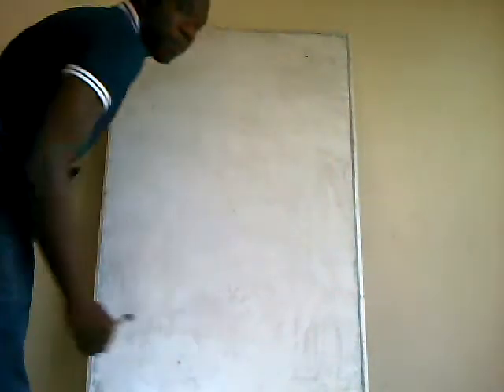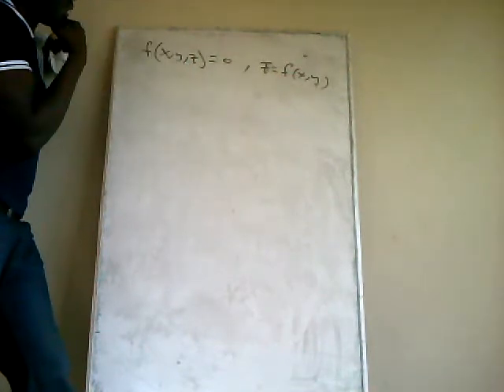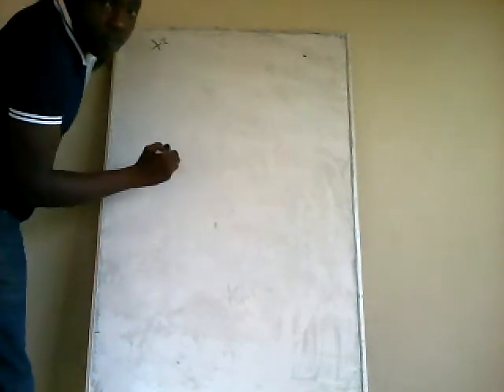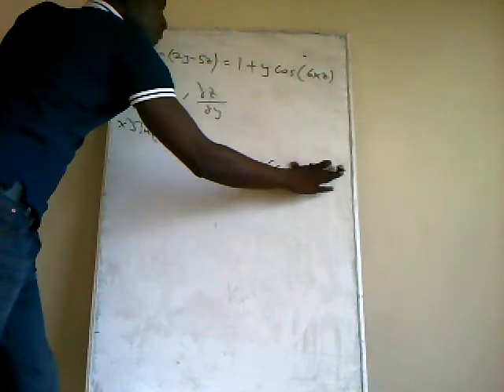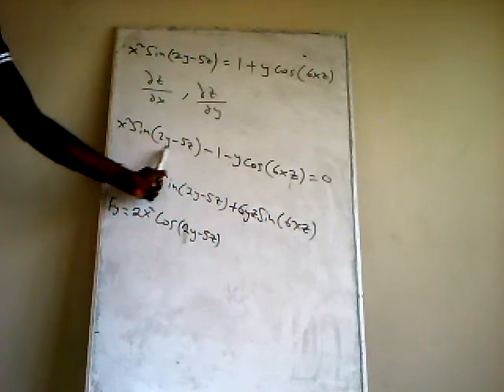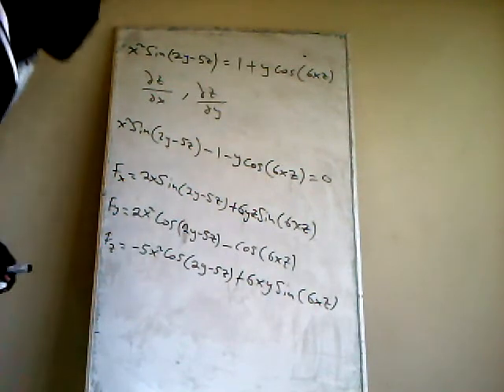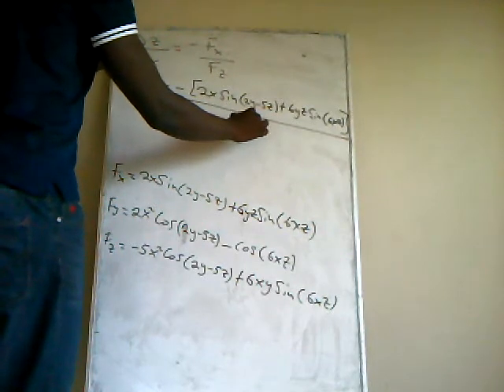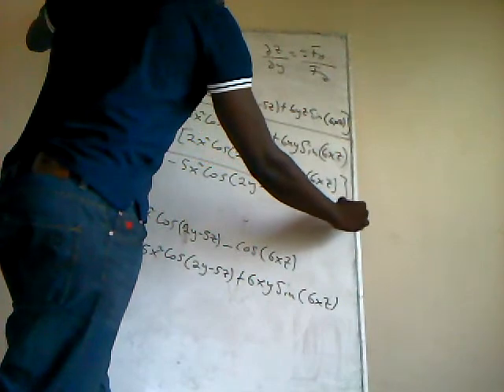MATHS LECTURE 15.wmv